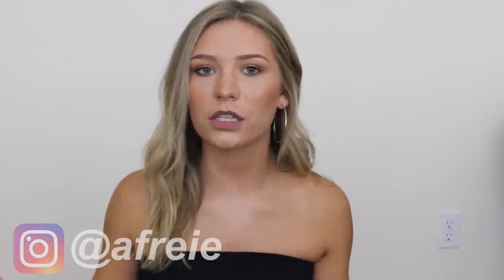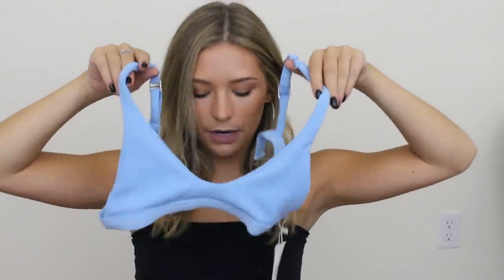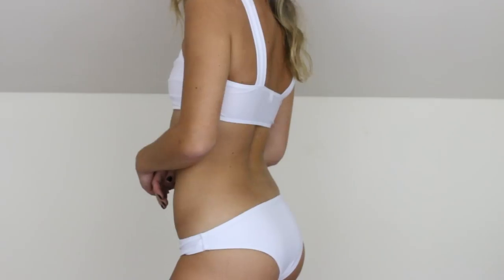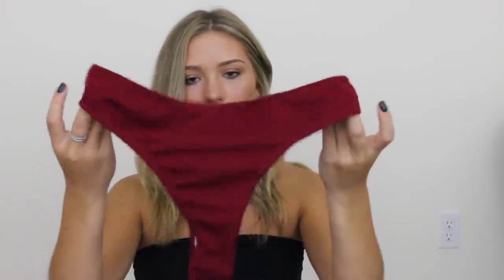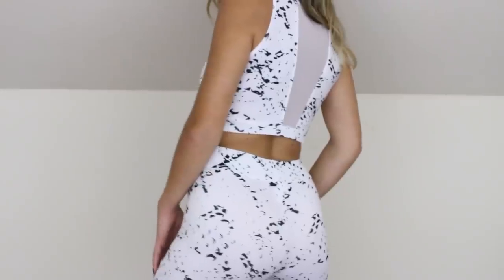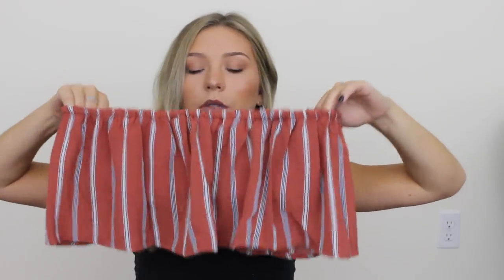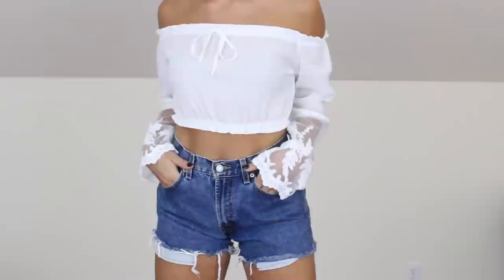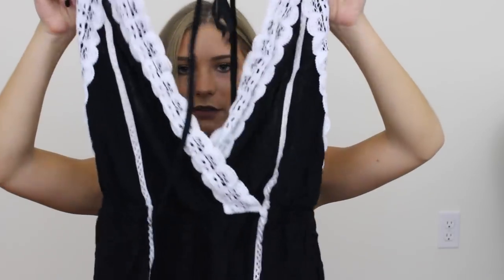INEXPENSIVE SWIMWEAR & CLOTHING HAUL - Under $20 | Zaful Haul July 2017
the stuff i got ~~~

Disclaimor: Thx to Zaful for working w me on this vid! All opinions are my own :)